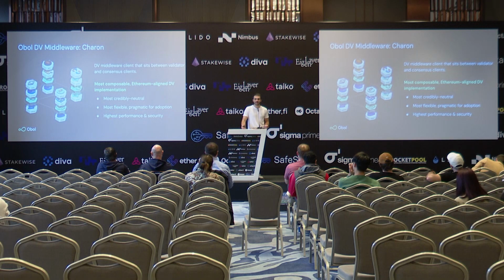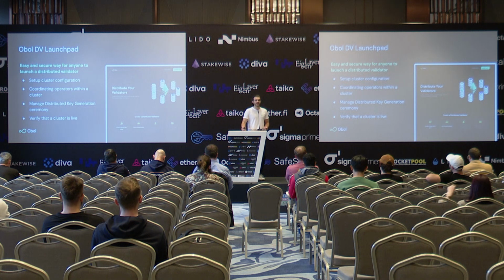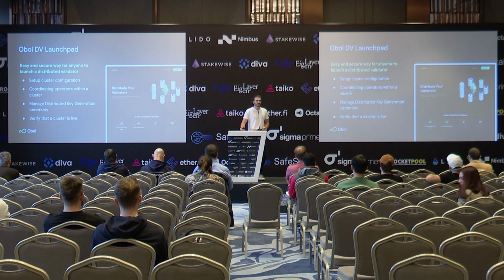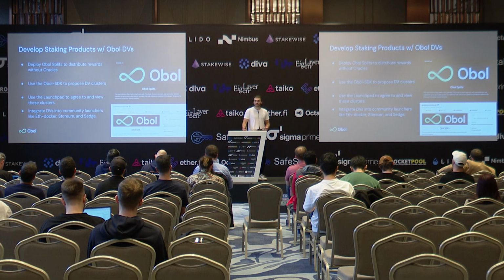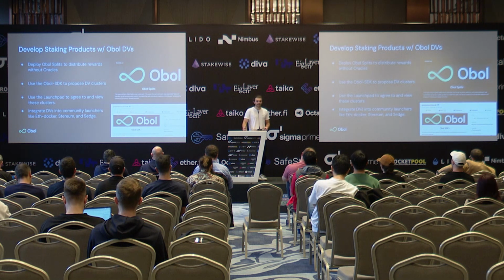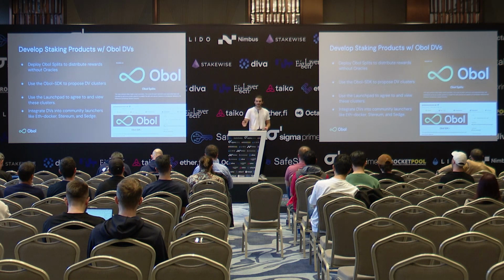Oisin Kyne - The Impact of Distributed Validators on Solo Staking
AI summary:
TLDR: Distributed validators have a significant impact on solo staking, making it easier, more accessible, and decentralized, with a focus on liquid staking protocols and the adoption of BLS signatures and distributed validator technology.

00:00 🔑 Solo stakers can benefit from distributed validators, avoiding double signing and maintaining their own key management system for adoption and security.
02:30 🔒 Use distributed validators and Launchpad to reduce software compromise, but solo staking still has challenges like high entry cost and potential downtime.
05:16 🔒 Solo staking is becoming easier with node launchers, but outsourcing to enterprises could lead to centralized control, so the adoption of BLS signatures and distributed validator technology is important for decentralization.
07:48 💡 Distributed Validators have a significant impact on solo staking, allowing for better performance, lower maintenance overhead, and increased trust in liquid staking protocols.
10:04 🔑 Distributed validators reduce collateralization requirements, making staking more accessible, with a focus on liquid staking protocols and the launch of a typescript SDK for distributed validators and obal splits smart contracts.
13:56 🌐 Ethery's solo staker initiative selects solo stakers worldwide to run distributed validators, with potential 500% increase in main net participation and multiple waves of onboarding for interested participants.
16:00 🔑 Encouragement to use SDK and Splitters for incorporating distributed validators into products, with a focus on community involvement in staking and setting up distributed validators with friends.
19:49 📊 Running the Caren middleware alongside usual clients has negligible hardware requirements, using 60-100 MB of RAM and kilobytes of disk, with minimal impact on peer-to-peer communication.